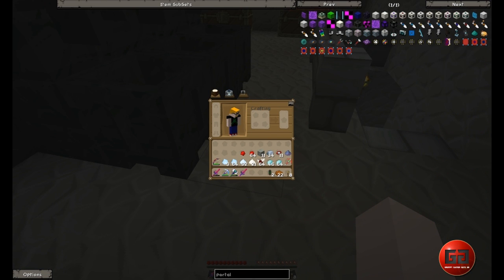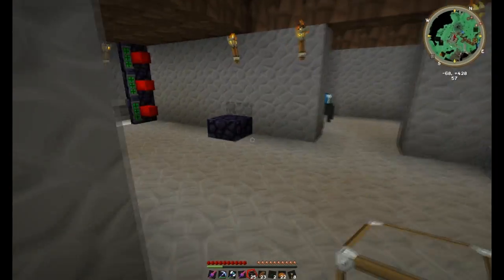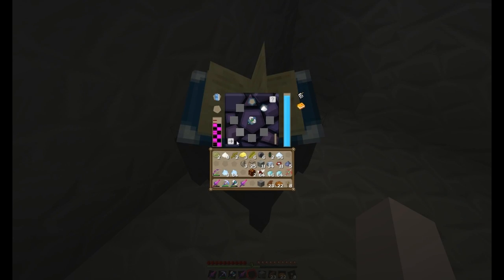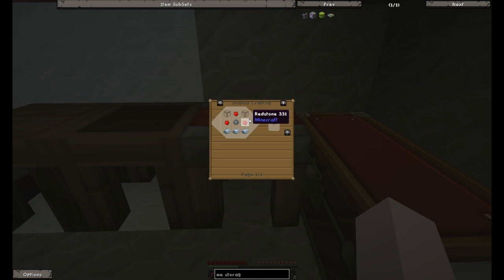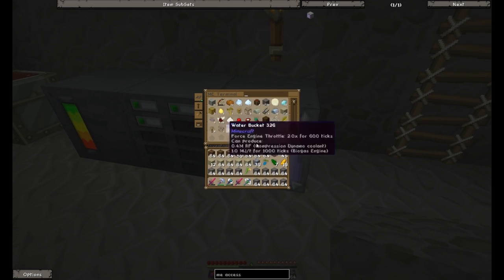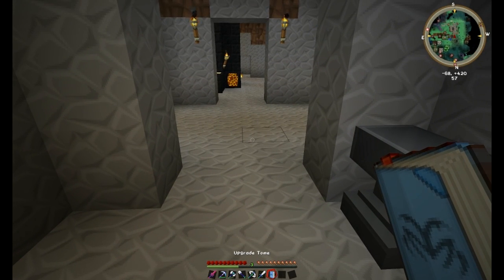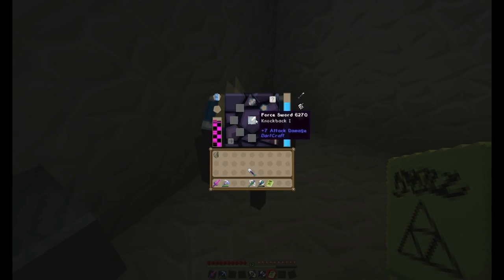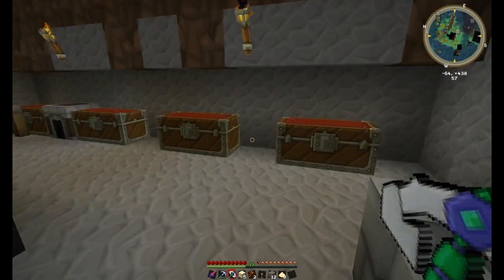GGGGB - Yogscast Complete Pack - Episode 7 - Finishing the ME system (and other things)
Welcome to our next episode of the Yogscast Complete mod pack for Minecraft.

In this episode we finish the ME storage system and a few other bits and pieces.

This is an amazing modpack made by the Yogscast team and is available on the AT Launcher:

Also feel free to swing by the Yogscast site for other awesome vids and to show the support of the guys who put this awesome pack together:

Cheers

Tzarinchilla.